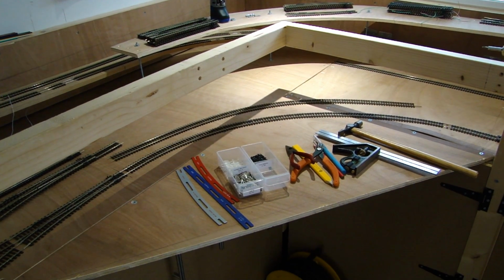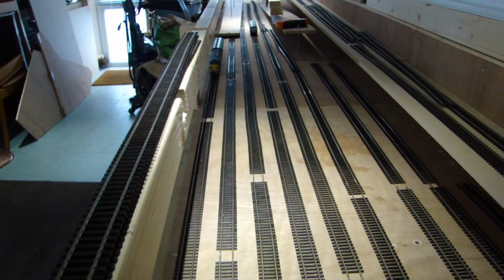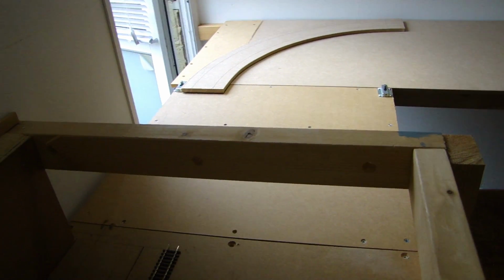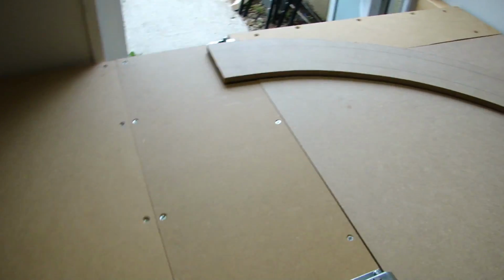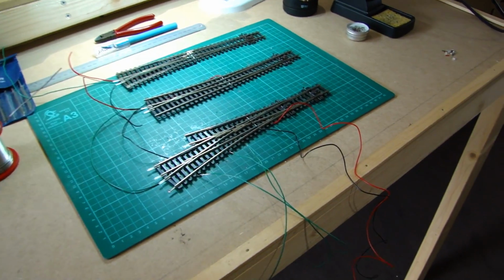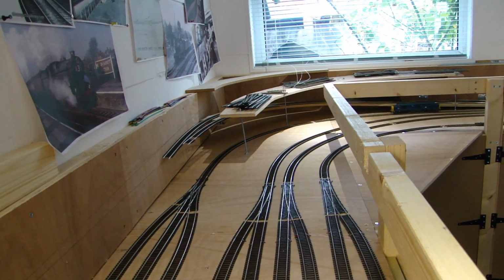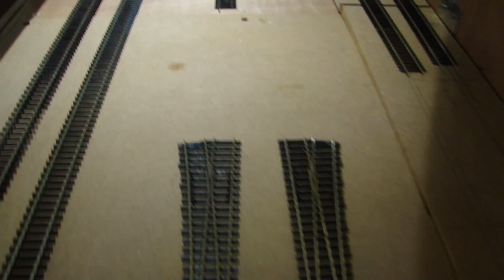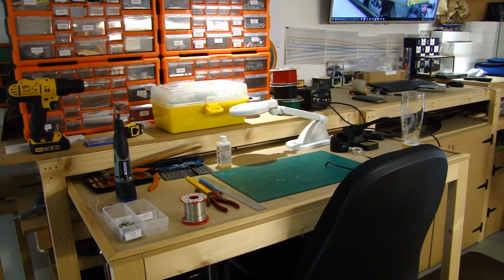Fiddle yard track laying Part 1 16-07-2017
At long last, the fiddle yard is progressing with some long awaited track laying and also some turnouts.
This is part 1 which was filmed yesterday [Sunday] and I hope to have part 2 uploaded tonight after I've finished the first stage/section.
Hope you enjoy and thank you all for sticking with me on this project.
Cheers, Mark.